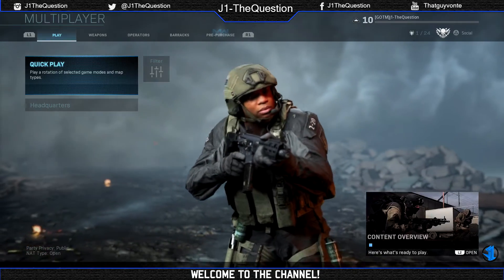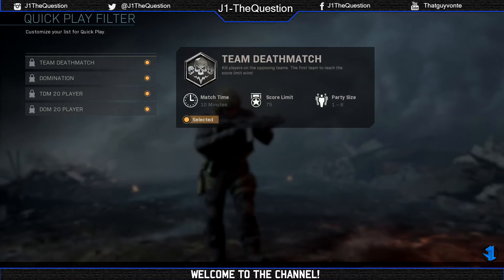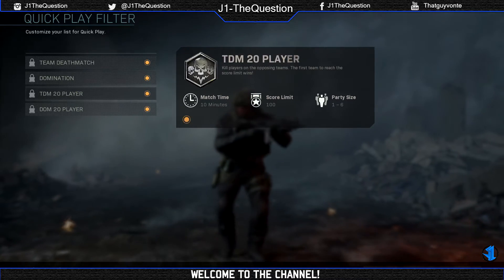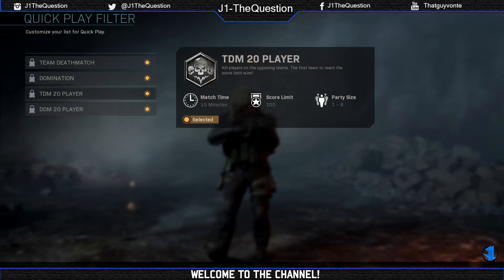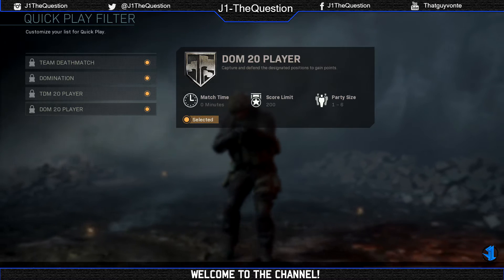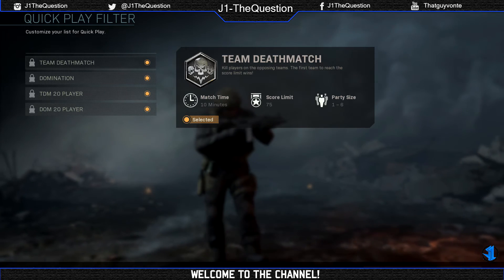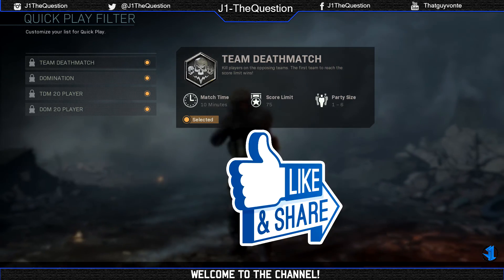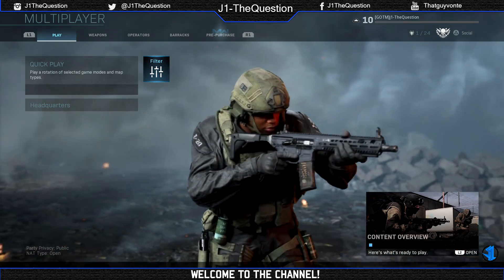Modern Warfare Beta Game Mode Filter (New)